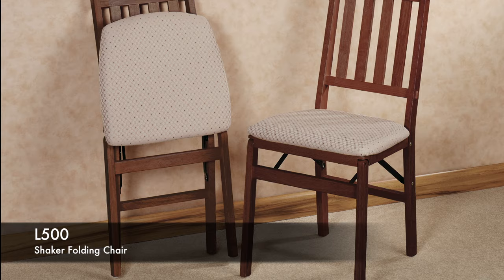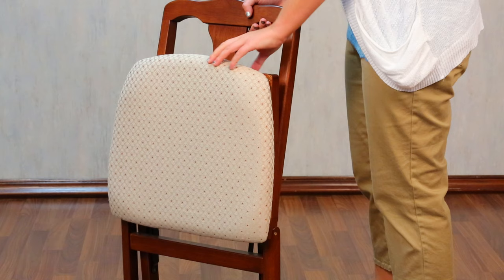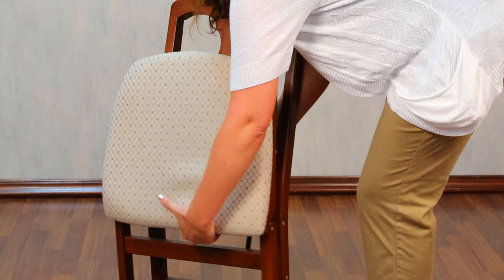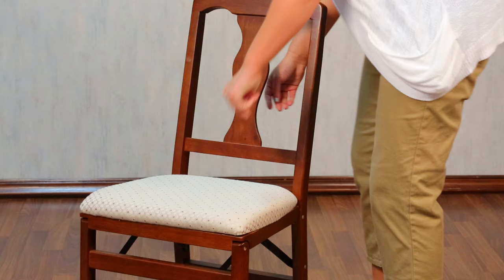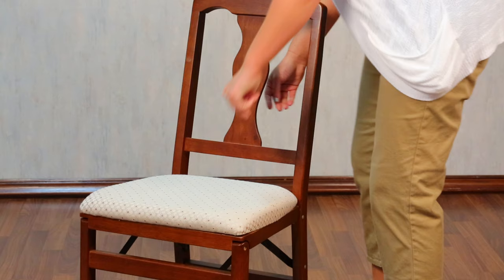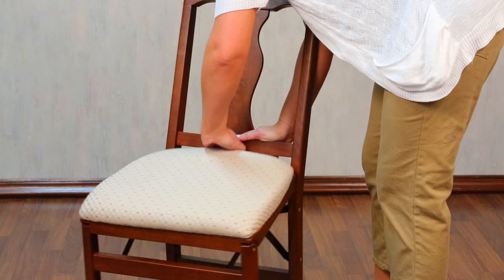How to Set Up Stakmore Folding Chairs from Touch of Class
Stakmore folding chairs are ideal for accommodating extra guests. These handcrafted, hardwood chairs have the appearance of fine furniture with the convenience of a folding mechanism. Learn how to set up the chair for entertaining and how to collapse it for storage.